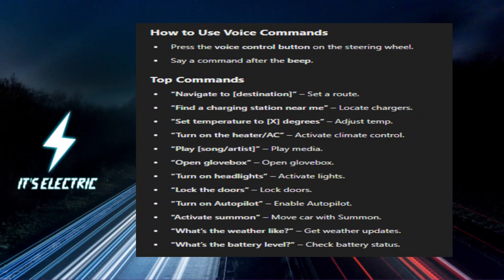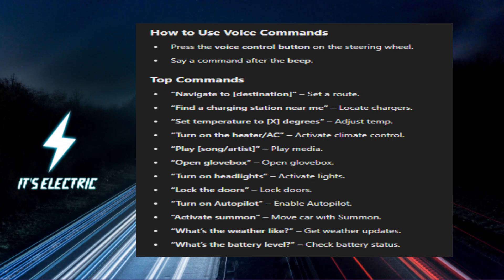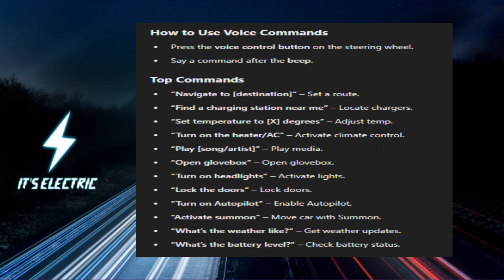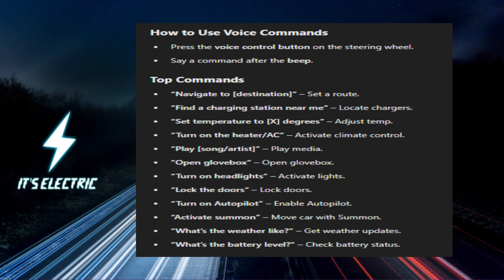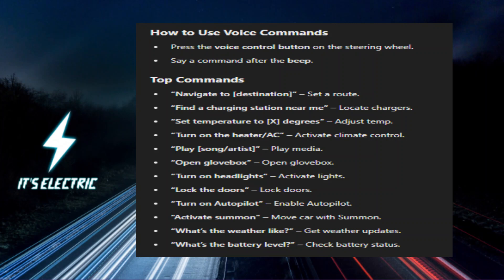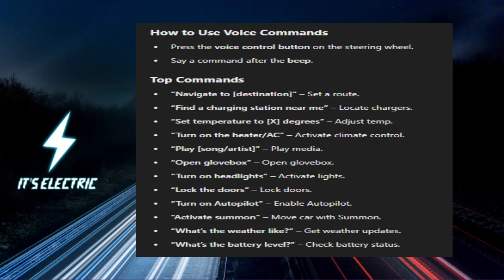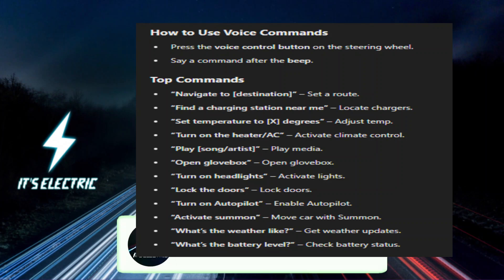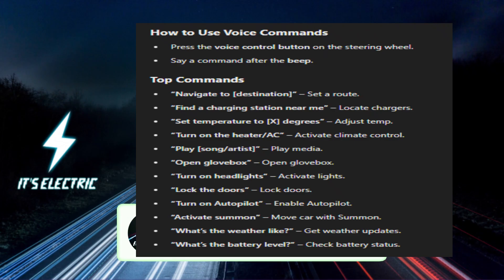Tesla Voice Commands: Complete List and How to Use Them - 2025